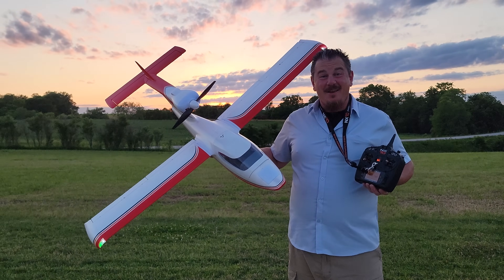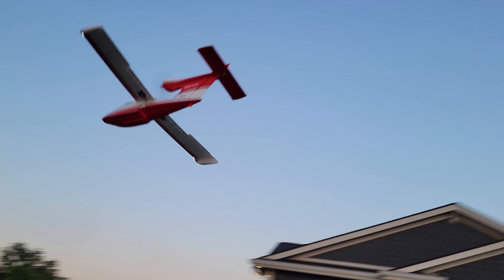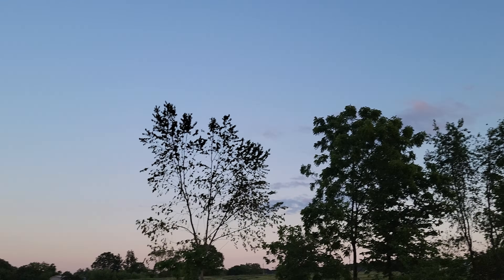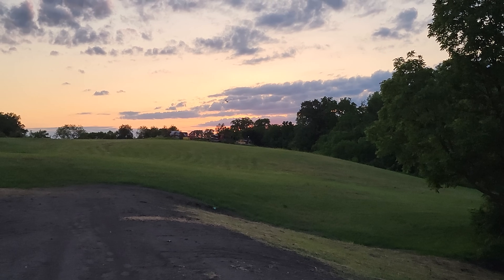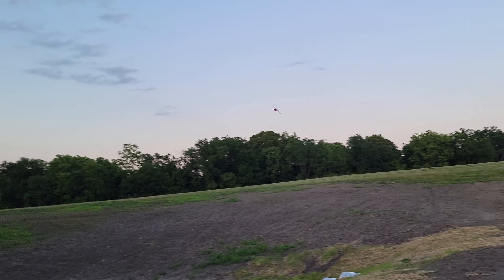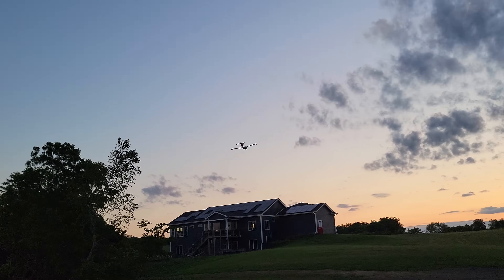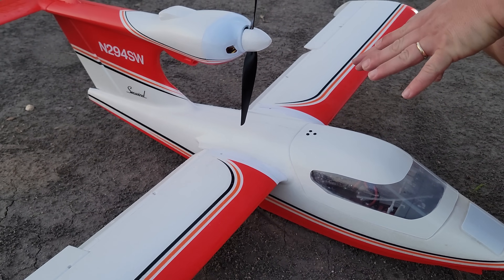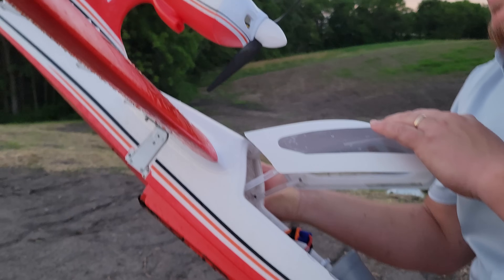Tower Hobbies - Seawind - 1.4m - Second Thoughts - Wheels Up from Pavement, Belly Down on Water